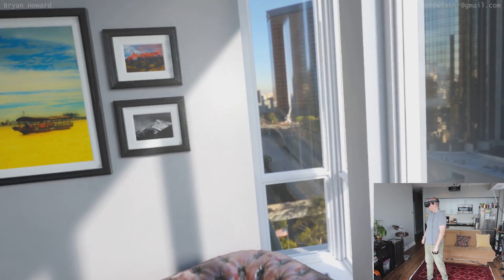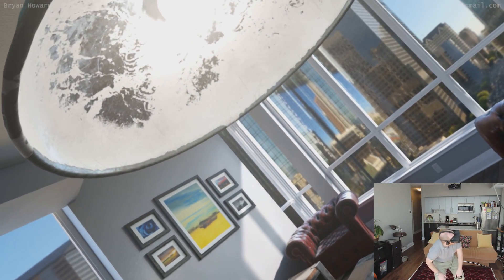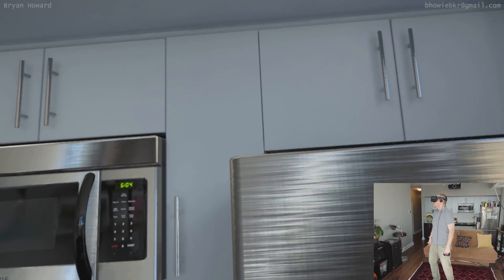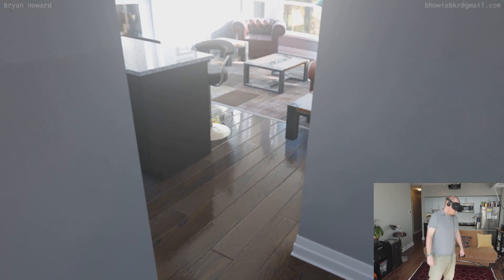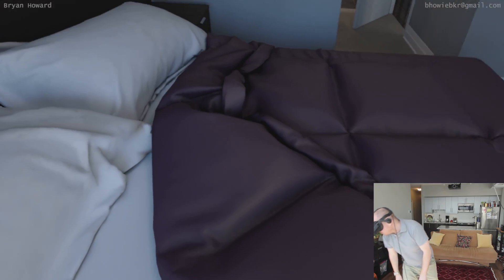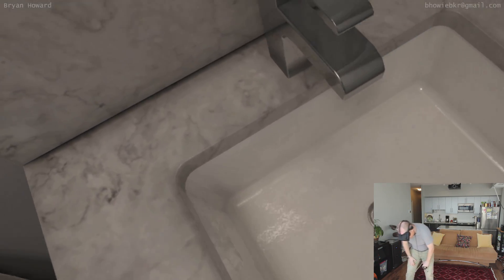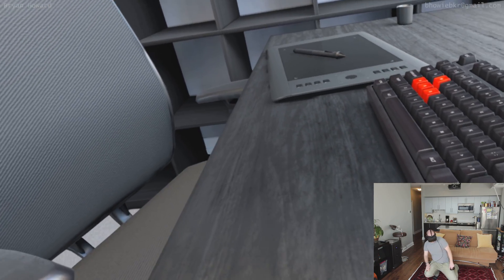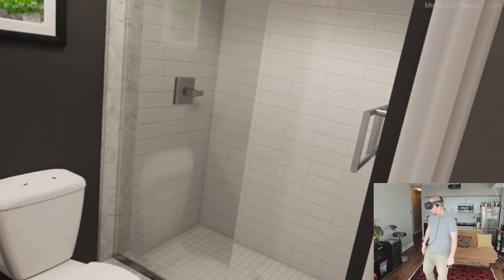Creating a Realistic Virtual Reality Condo with Unreal Engine and Oculus Rift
In this video, see how I used Unreal Engine and Oculus Rift to create a realistic virtual reality condo. From the planning and design stages to the final product, I'll take you through every step of the process and show you how I used the latest technology to create this immersive environment. Plus, I'll discuss the future of virtual reality and how close we are to a world like the one depicted in Ready Player One. Don't miss out on this exciting exploration of virtual reality technology.

Topics covered:

    Using Unreal Engine for VR development
    Creating a realistic virtual condo
    Planning and design stages
    Immersive environment creation
    Future of virtual reality
    Insights into a Ready Player One-like world